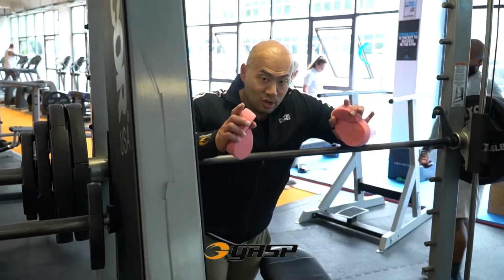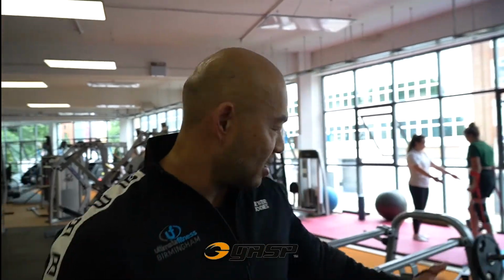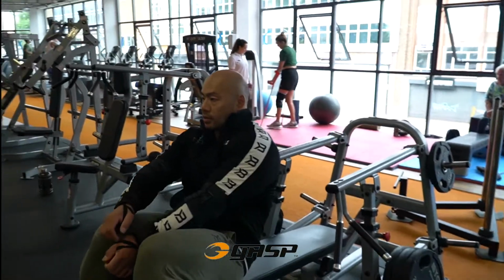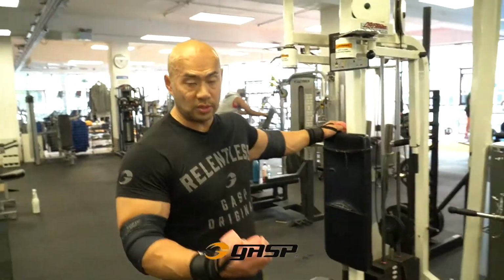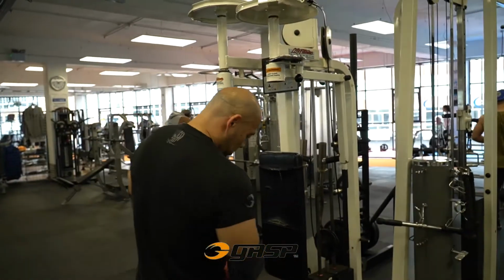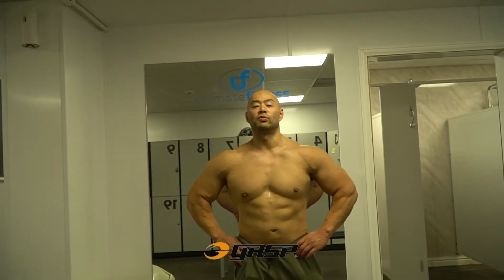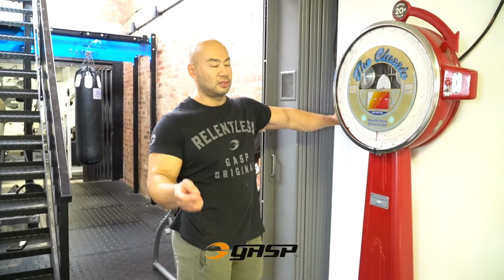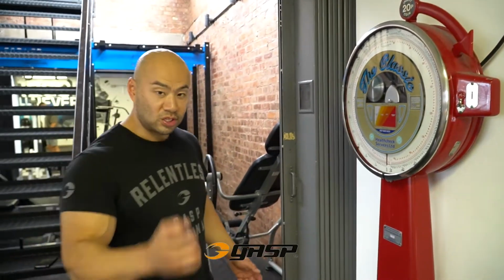VLOG 3 | Push Workout with Tim Jones | First Check-in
Today I got to train with an old friend and UFB member Tim Jones.
I always enjoy training with different members as it keep things fun and I like to pass on some of the knowledge I've picked up over the years.

Also did a video check in and weighed myself so it gives me a nice starting position to be in.

Sony A6400
Rodeo Mic
Ronin SC Gimble
ComicaX-D D2 Boom wireless mic